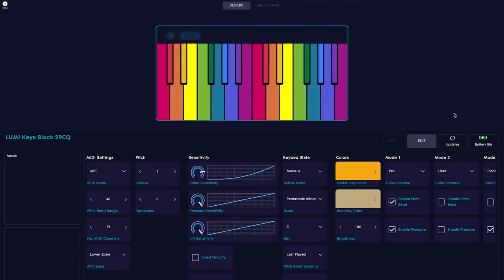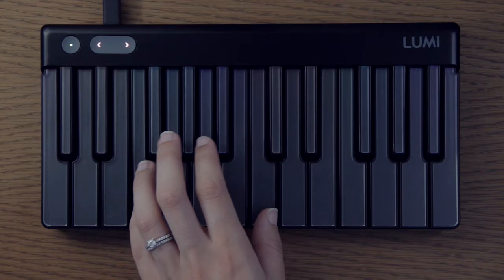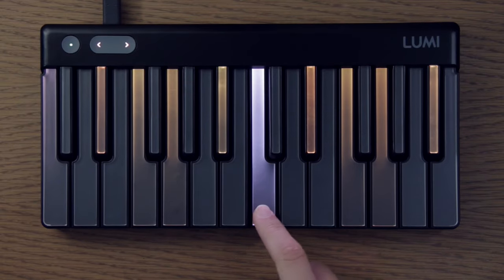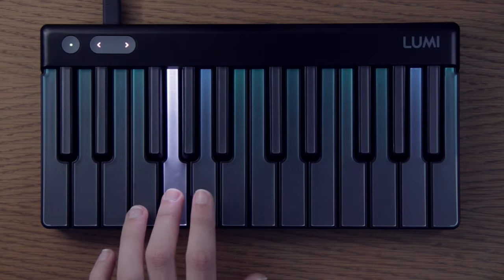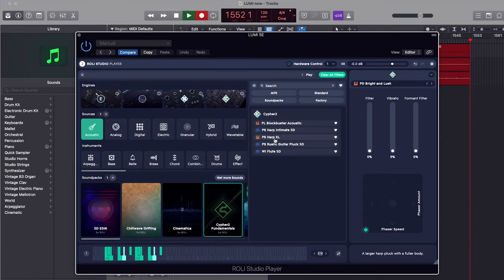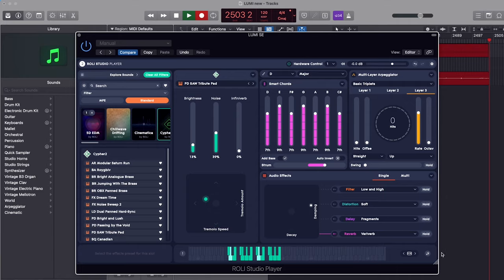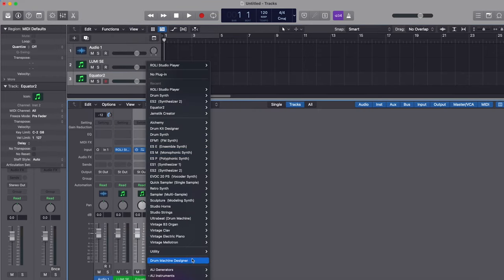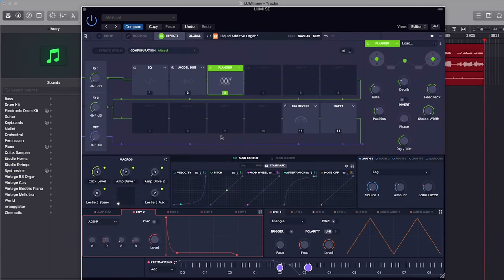Logic Pro Walkthrough with Hannah Trigwell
Follow along with Hannah Trigwell as she talks you through the initial setup with ROLI and moves onto more details of how to transform your tracks with MPE in Dashboard, ROLI Studio Player and Equator2 while layering a track in Logic Pro with the LUMI Keys Studio Edition, our illuminated 4D keyboard with per key pitchbend.

She explains how to set up your LUMI keys for use with Logic(or any other DAW), how smart features work in ROLI Studio Player and some basics of Equator2 and how it can transform your sound in a click.

0:00 Creating a track in Logic Pro
00:50 Getting Started
01:00 Updating Firmware
01:20 ROLI Dashboard
02:55 Adding a plugin to Logic Pro
03:20 ROLI Studio Basics
04:35 Setting a scale or key
06:00 Adjusting Macros
06:50 Adding Effects
07:40 Multi-layer arpeggiator
08:18 Hardware control in RSP
08:30 What is DNA?
08:52 Equator2 Basics
09:42 Adjusting 4D
12:10 Adding tracks in Logic